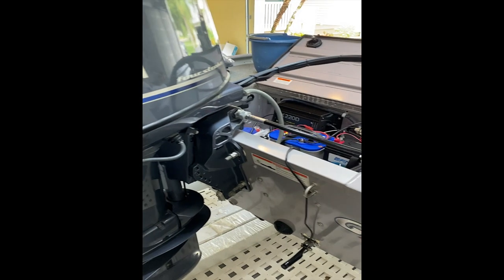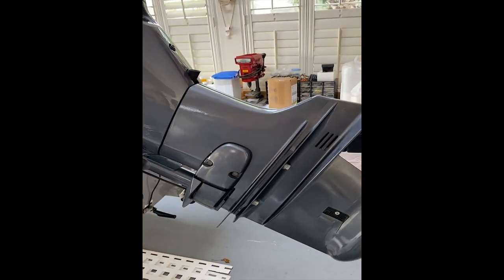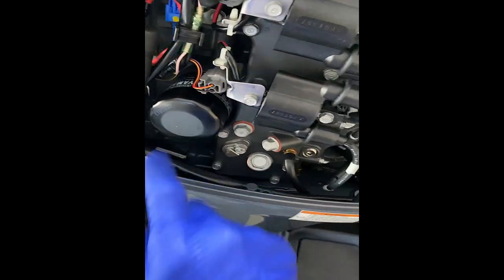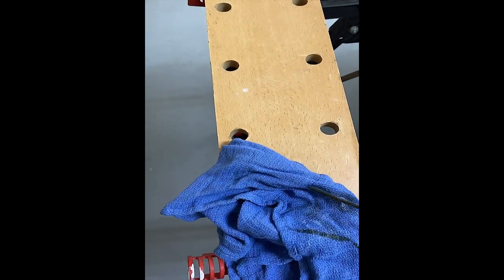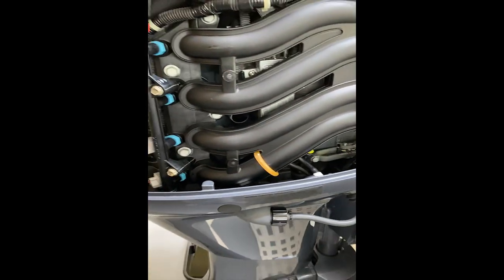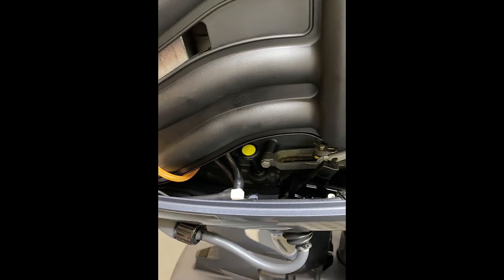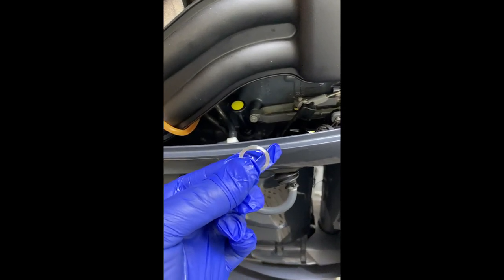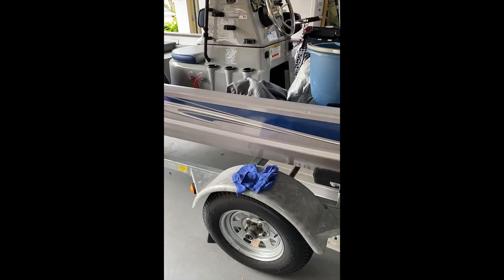Yamaha F70 oil change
Oil Change On my Yamaha F70 Film on my iphone 11 May 25,2020